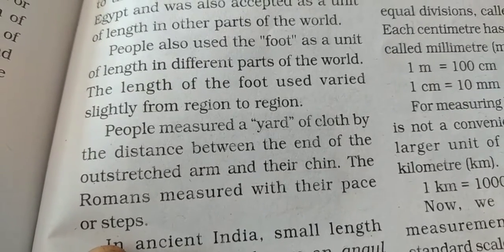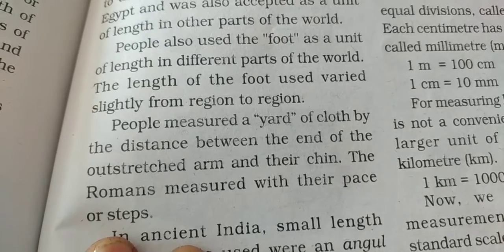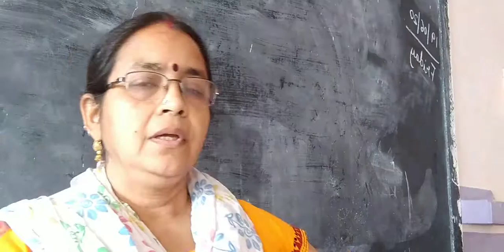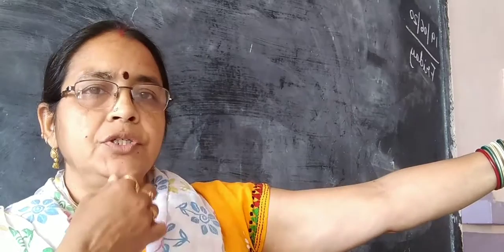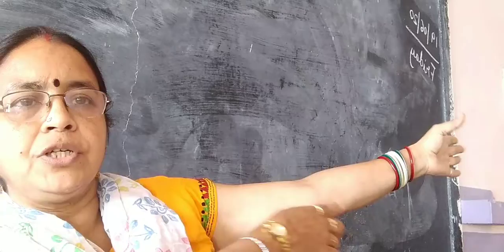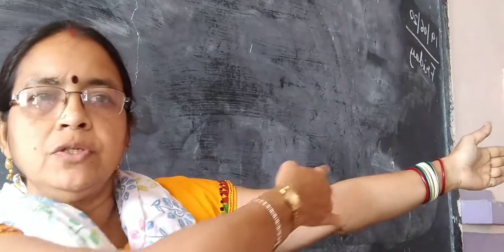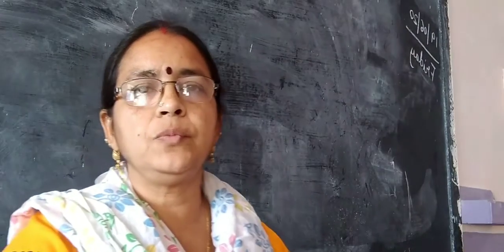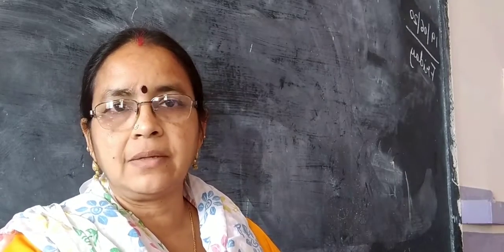6th sci ch 10 part 3